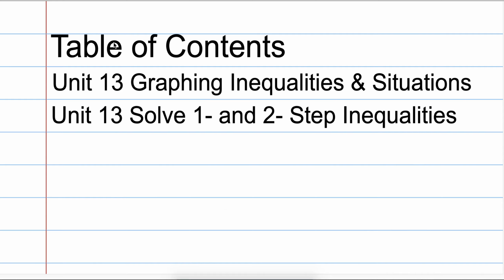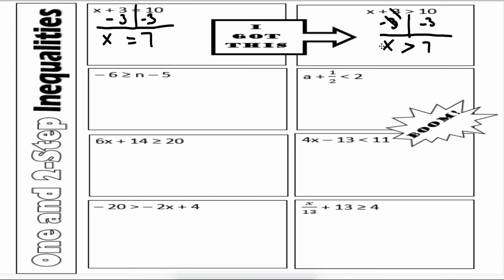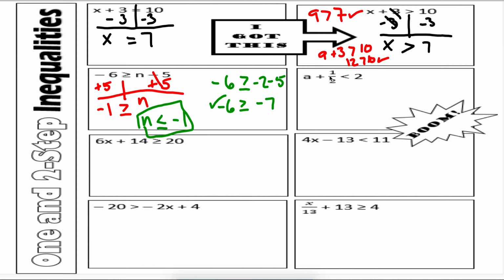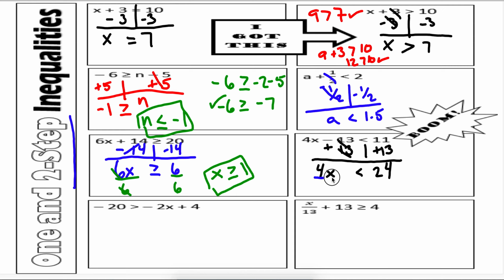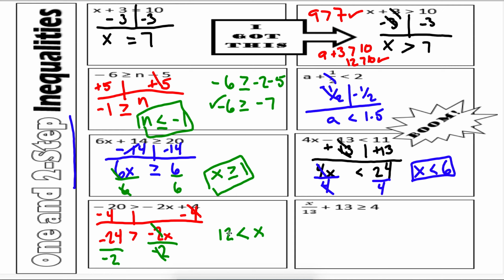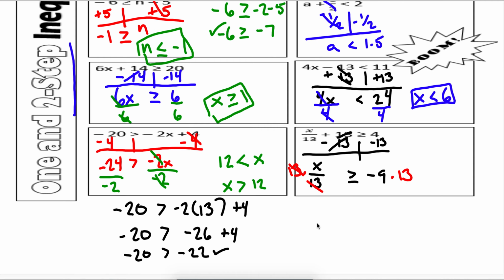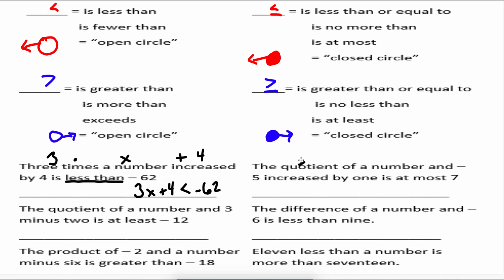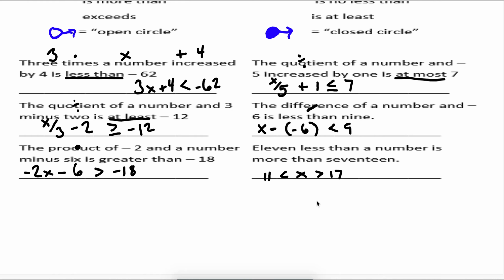Solving One Step and Two Step Inequalities